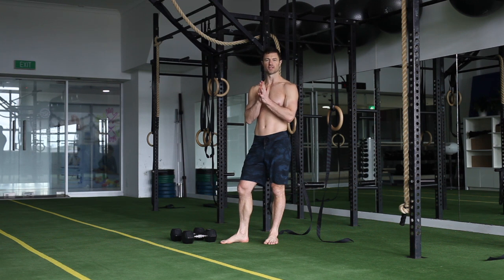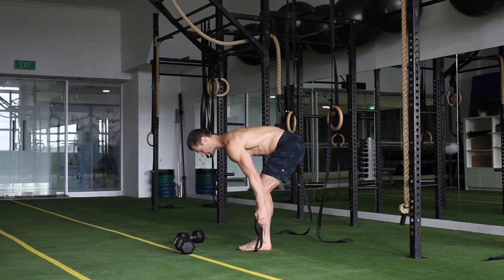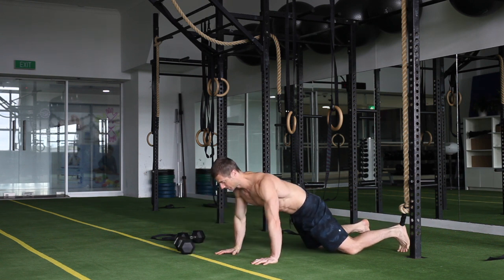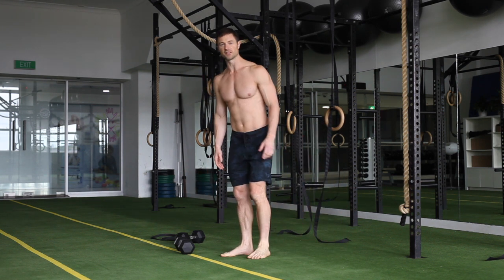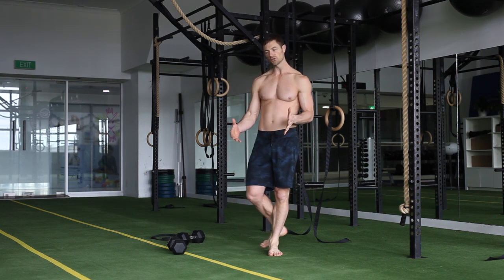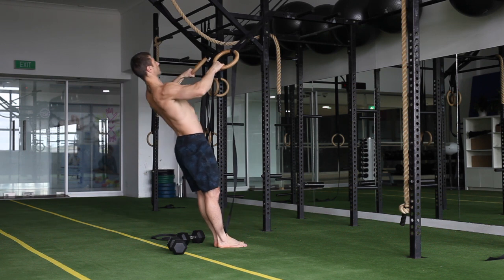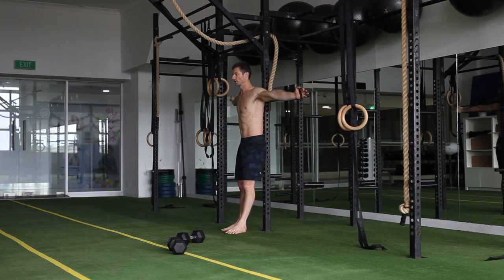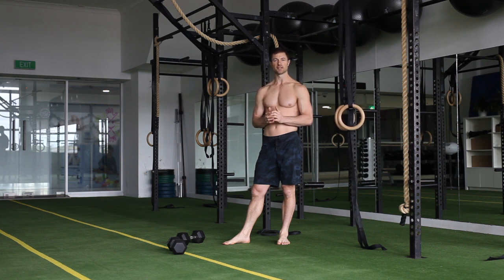Horizontal Pull Push Multi Directional Lunge Workout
These are some simple workouts that were part of my online program in December 2018. Sorry about the quality. Rather than deleting all my old online program content I am sharing it on YouTube.